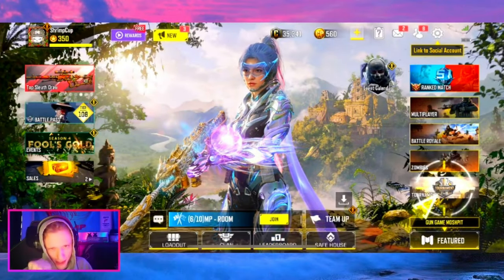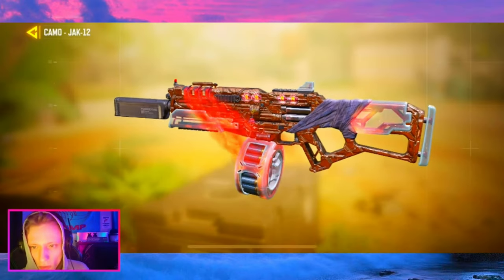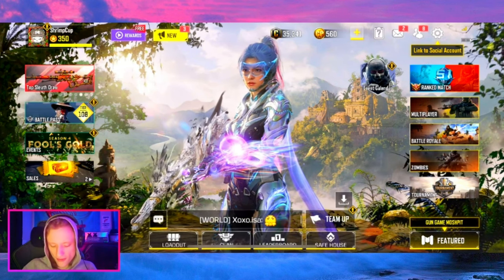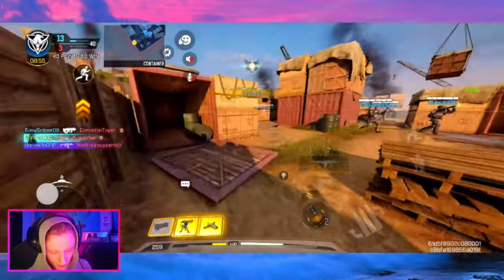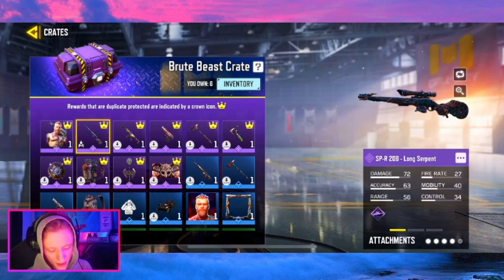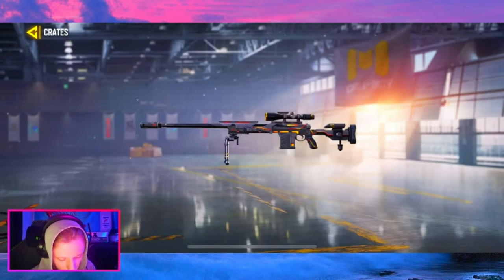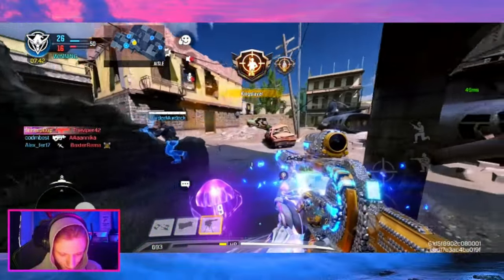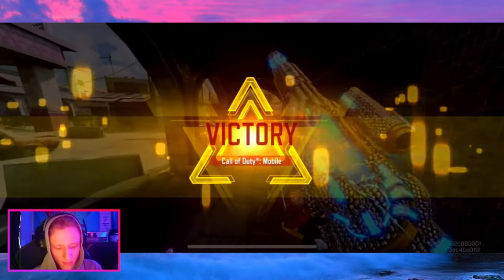CODM *NEW* SEASON 4! + BobbyPlays GREED, New Tournament Camo, Crates +MORE!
Timestamps:
00:20 NEW TOURNAMENT CAMO
01:23 NEW SEASON w MUSIC FROM HANS ZIMMER
03:35 BOBBY PLAYS GREED WITH PROMOTING LUCKY DRAWS IN WZM
05:52 NEW CRATES
07:05 FRONTLINE FUNNY MOMENTS

Thank you all so much for watching! Let me know your thoughts on the NEW SEASON and the Controversy surrounding BobbyPlays!